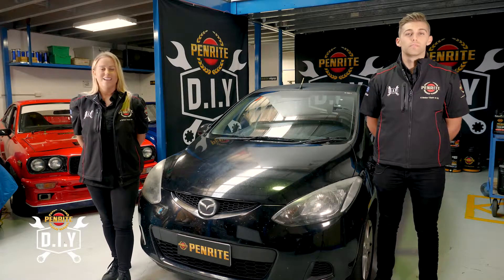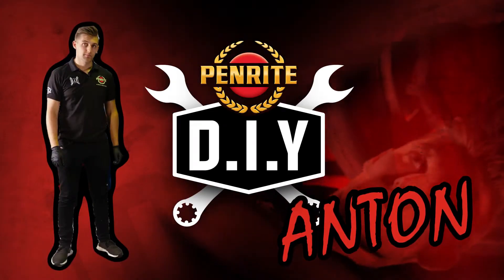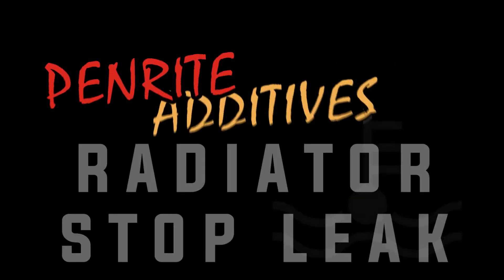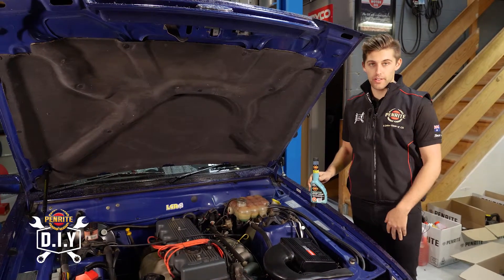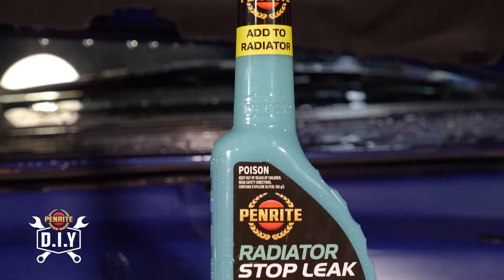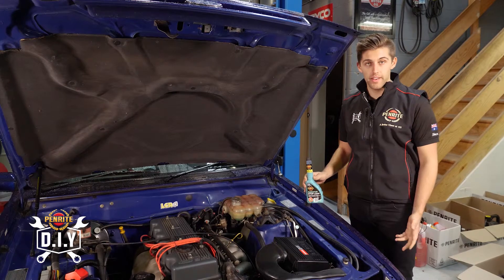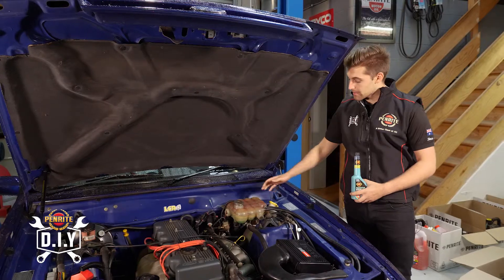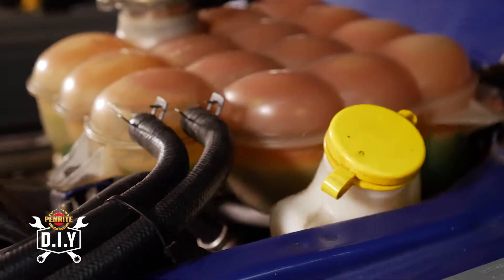Penrite DIY Additives - Radiator Stop Leak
Anton de Pasquale and Emily Duggan explain how to use Radiator Stop Leaks and when you should use it.